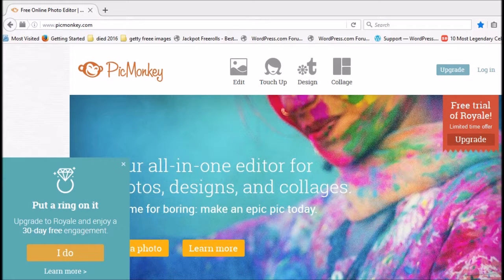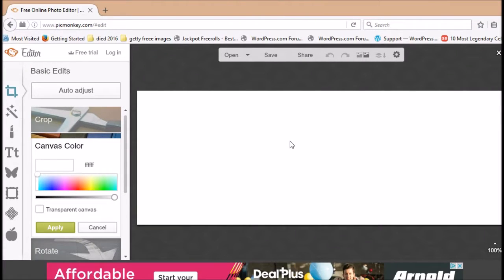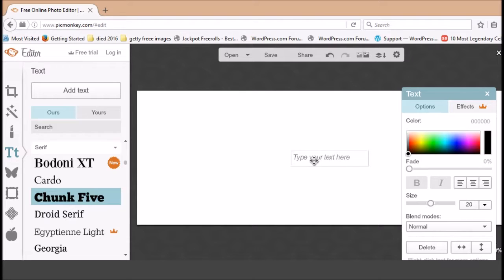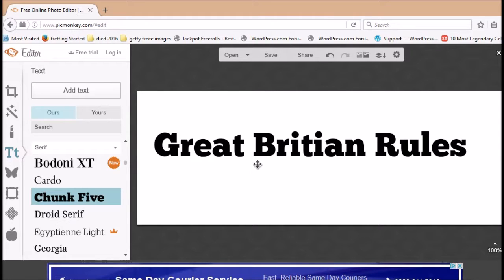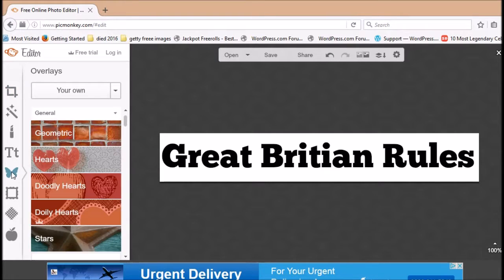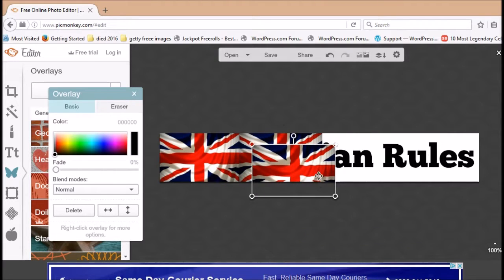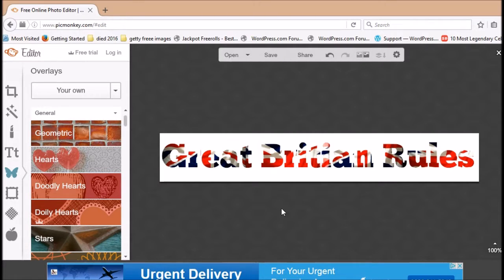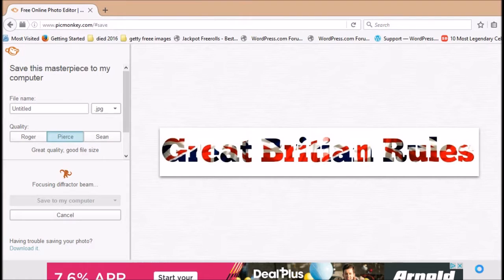Filling Text with a Union Jack or other image.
Filling any text with a picture in Picmonkey. The easy way.

In this short video I will should you how to fill text with a Union Jack , although you can off course use any image you like.

Visit my websites for the history of the Northern Ireland Troubles and a comprehensive record of all major events and deaths in the Troubles.